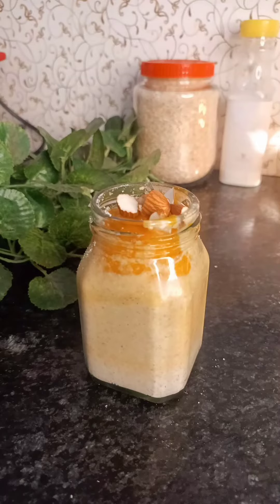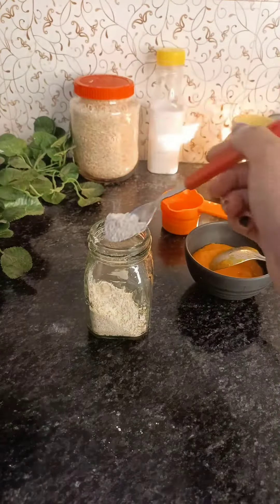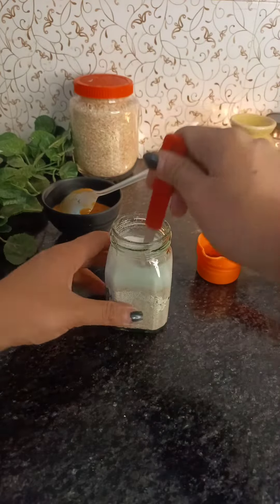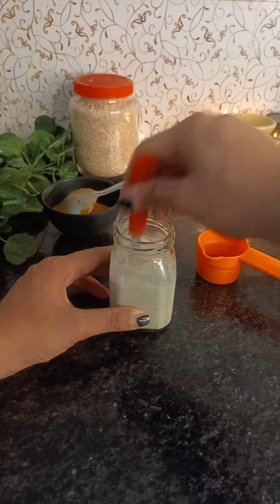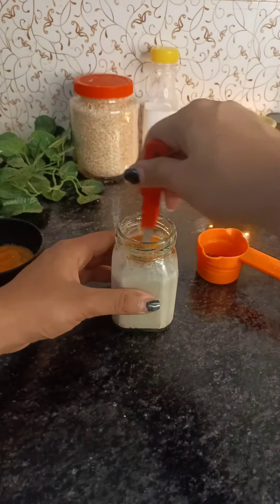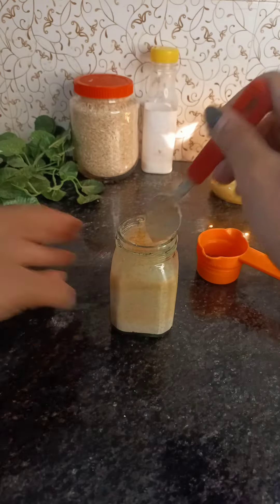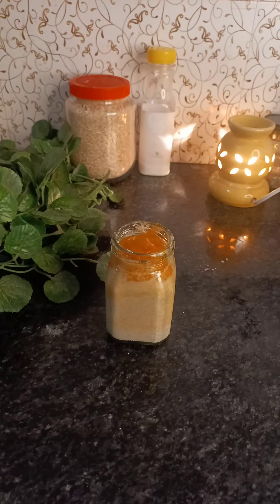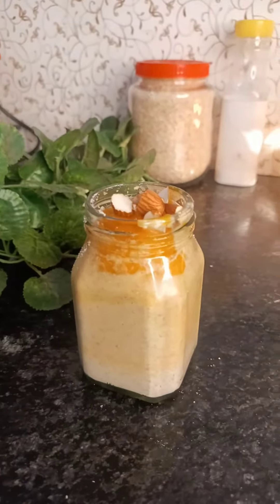Healthy Oats Pudding 😋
I got some questions on this mango pudding. to make this mango pudding following ingredients are used.

Igredients 👇👇👇👇

✅ 1/2 cup oats powder
✅ 1 cup milk
✅  4 almonds
✅ 4 tbsp mango puree
✅ honey (optional)